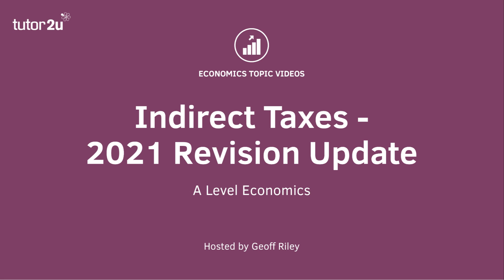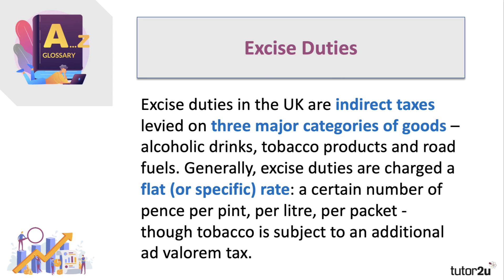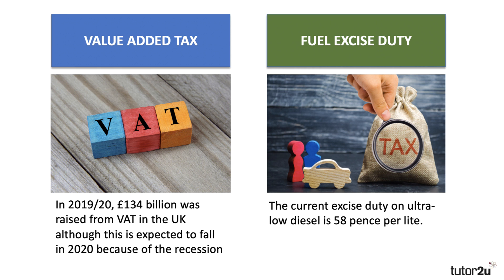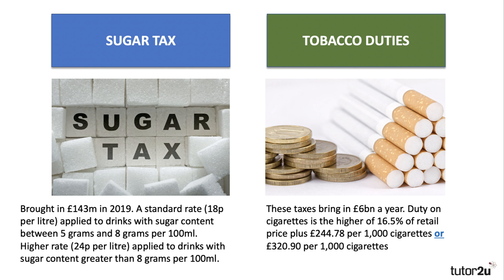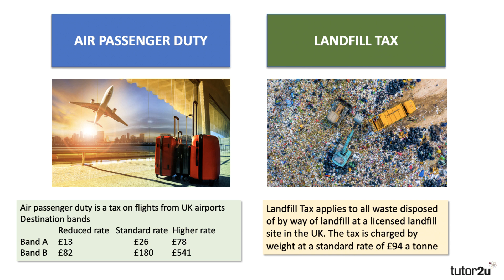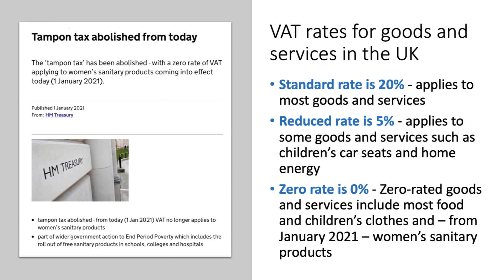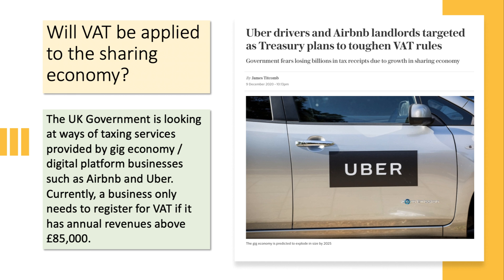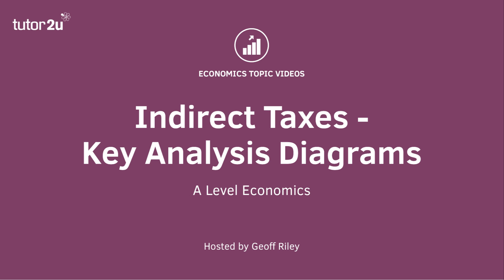Indirect Taxes - 2021 Revision Update I A Level and IB Economics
In this revision video we explore the main examples of indirect taxes / excise duties in the UK economy.

An indirect tax is a tax imposed by the government that increases the supply costs of producers. The amount of the tax is always shown by the vertical distance between the pre- and post-tax supply curves. Because of the tax, less can be supplied to the market at each price level.